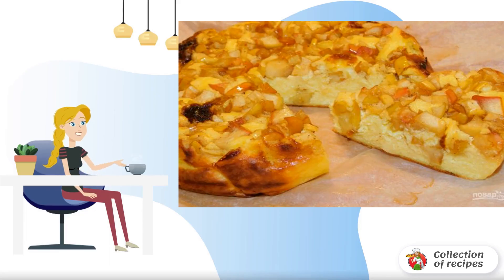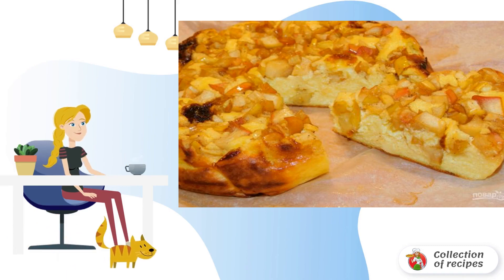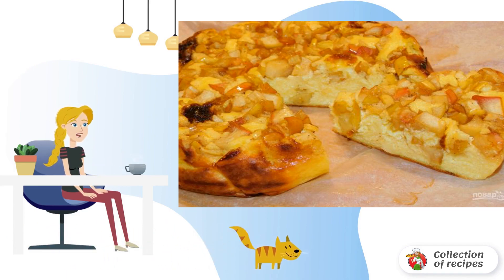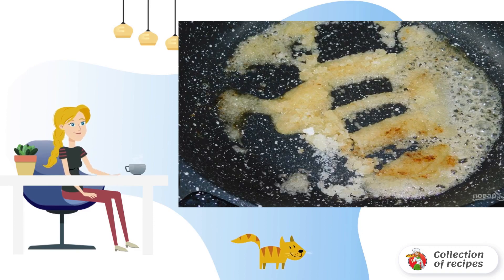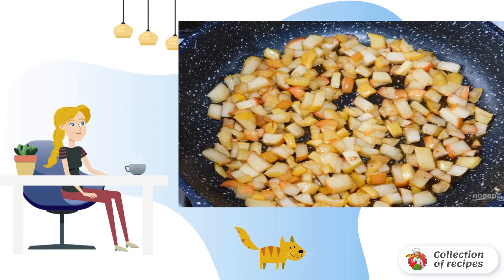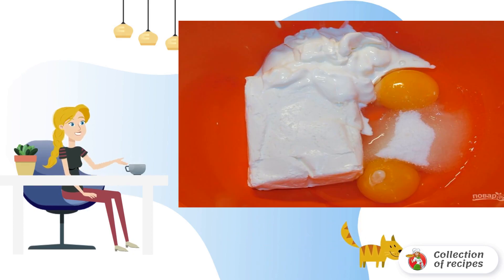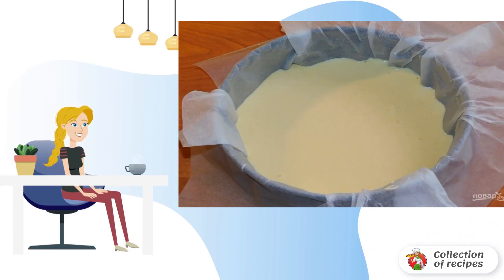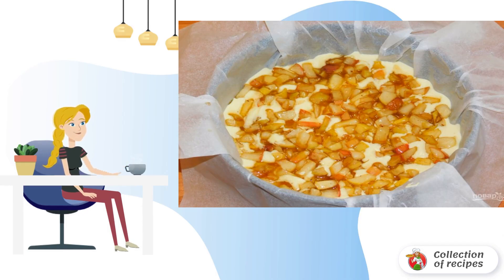Cottage cheese souffle with caramelized apples. Recipe preparation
Cottage cheese and juicy apples are the perfect combination! If your family loves cottage cheese pastries as much as mine, then this recipe is just for you!

Ingredients:
Cottage cheese - 200 Gram,
Sour Cream - 2-3 St. spoons,
Egg — 2 Pieces,
Semolina - 2 tablespoons,
Sugar — 4 tablespoons (2 in the souffle, 2 in the filling),
Butter - 1st. spoons,
Apple - 2 Pieces,